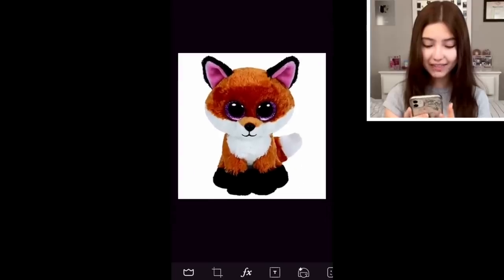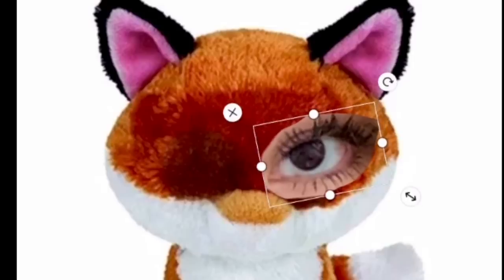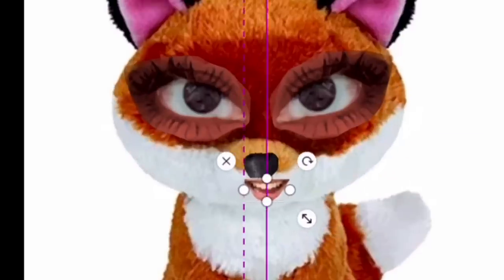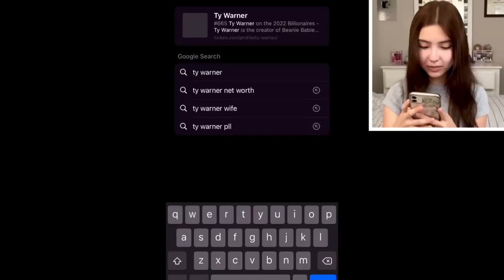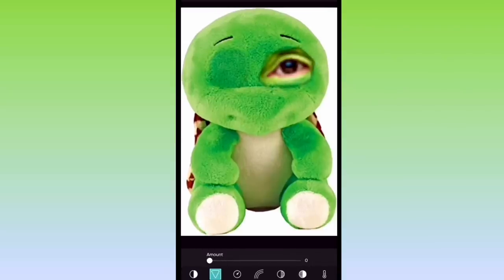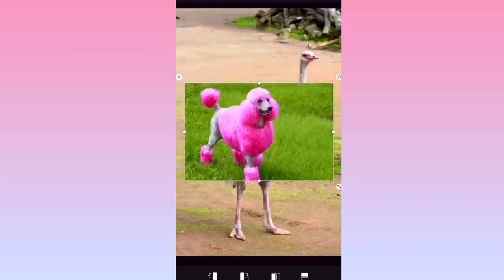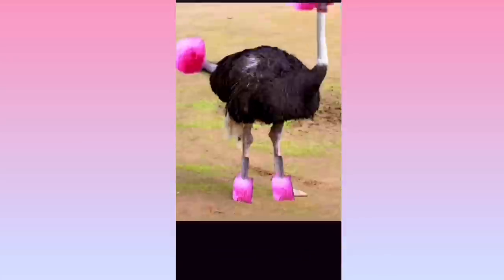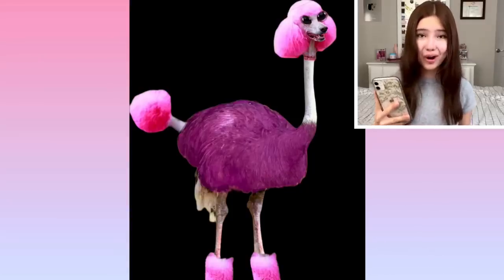I TURNED MYSELF INTO A BEANIE BOO.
MUAHAHAHAHAHAHAH